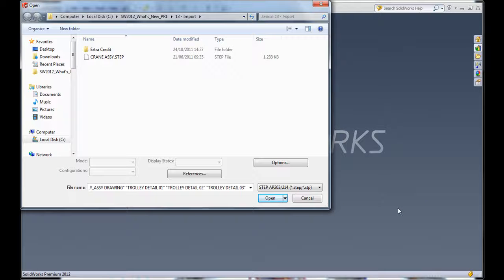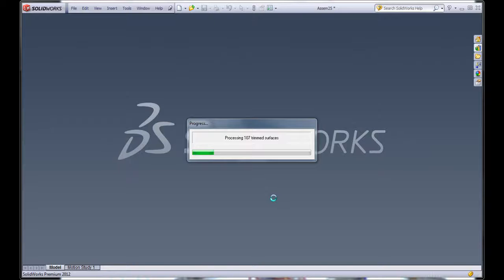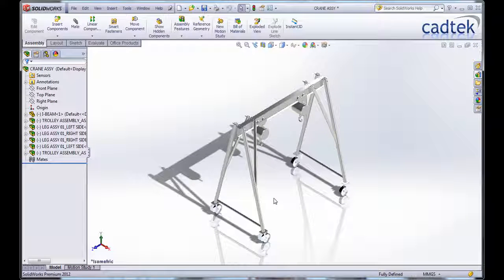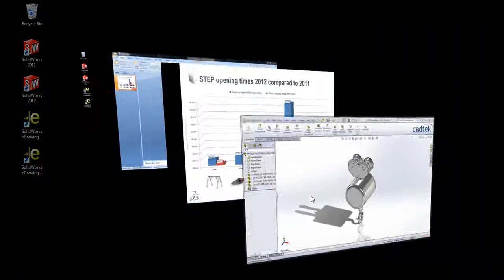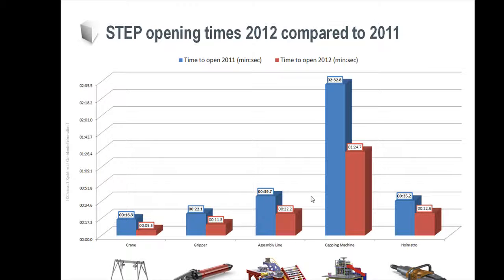What's new in SolidWorks 2012 - Data Import